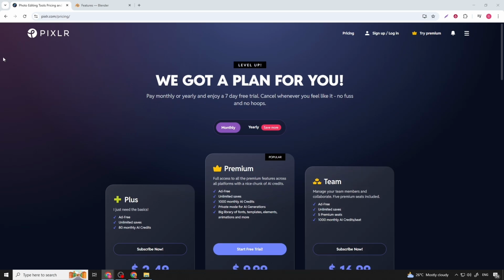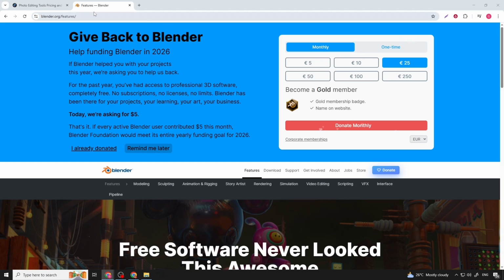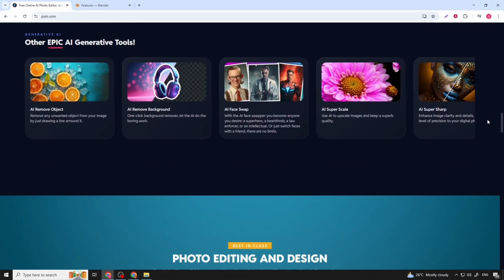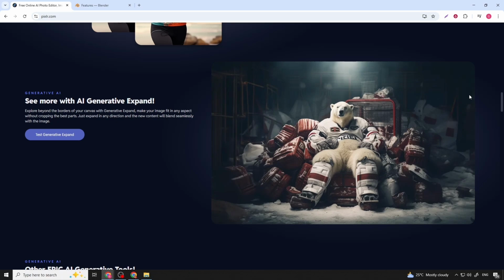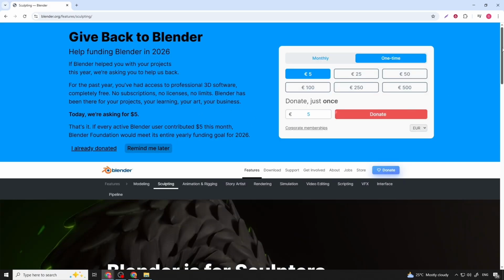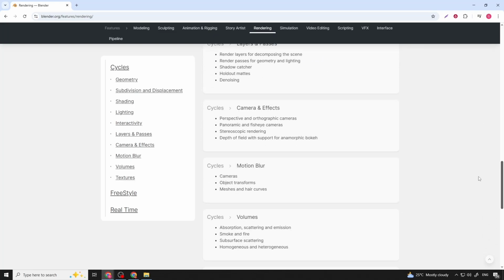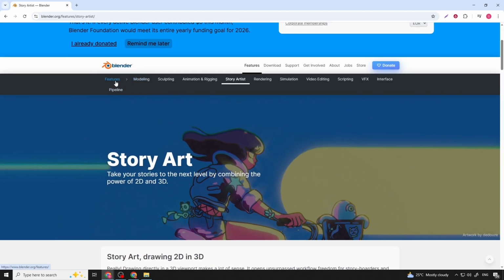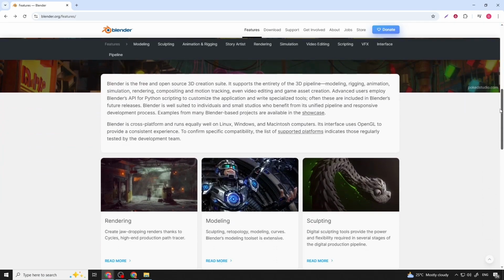Pixlr vs Blender 2026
In this video, we compare Pixlr vs Blender to help creators understand the differences between these two creative software tools with very different use cases. This Blender vs Pixlr comparison looks at image editing, graphic design, 3D modelling, rendering, animation, and overall usability. We also provide a detailed Pixlr Blender comparison covering workflows, learning curve, platform support, performance, and how each tool fits different creative needs, from quick photo editing and design work to full 3D creation and visual effects projects.